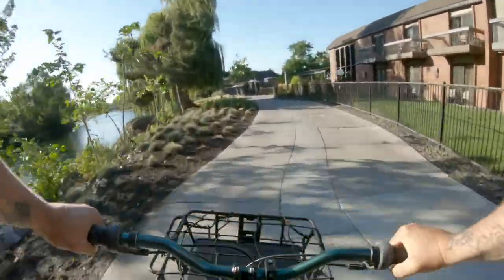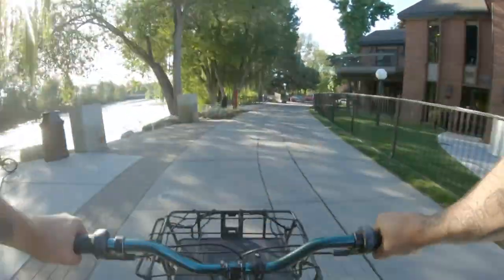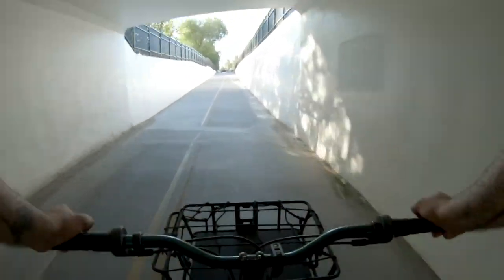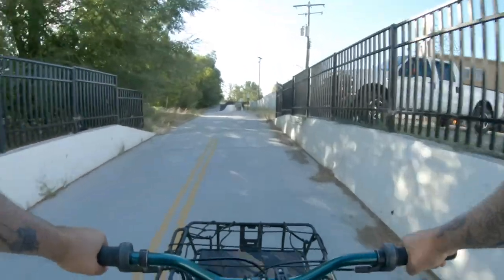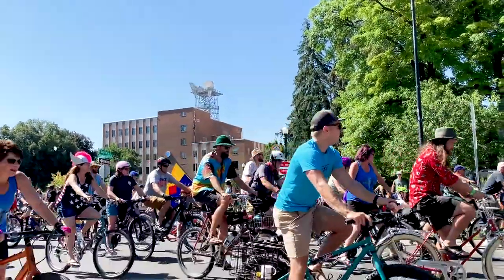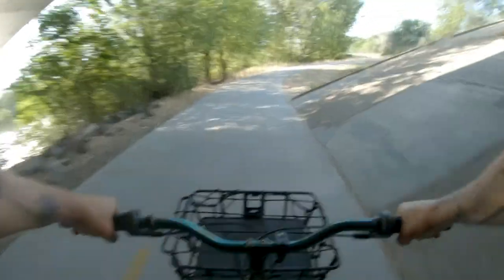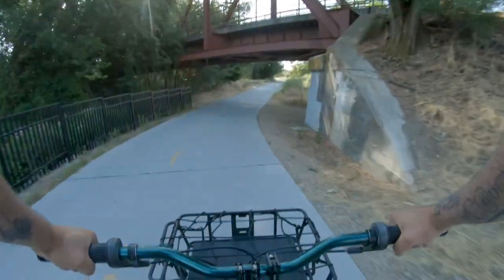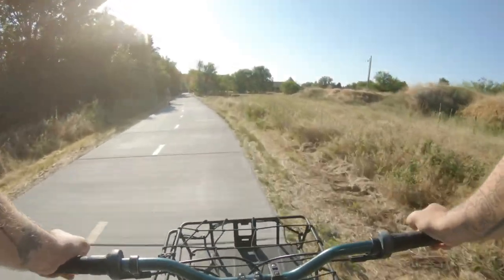The American Road Poem Experiment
America has been producing “summer road trip” poems since the 1800’s! Here’s one from a few years ago I think you’ll enjoy along with a report on the Goathead Fest pedal-powered parade.

Season 4, Episode 9 | August 5, 2019

Jeff O.